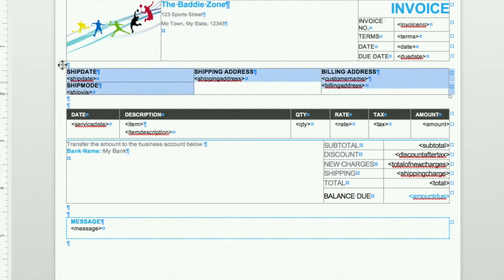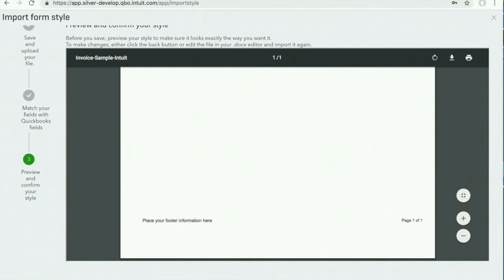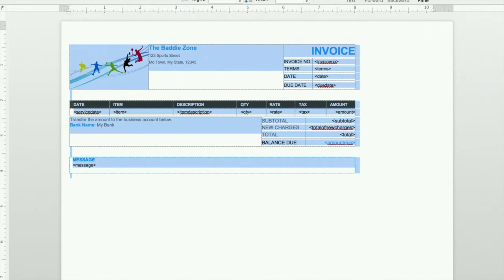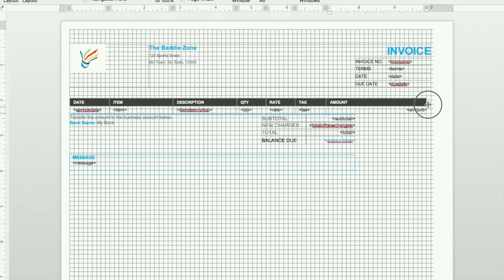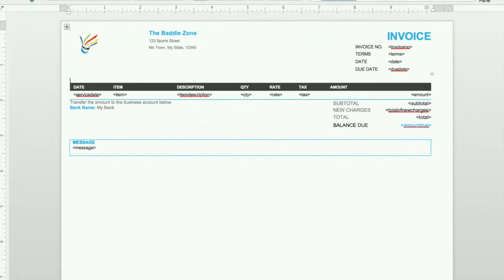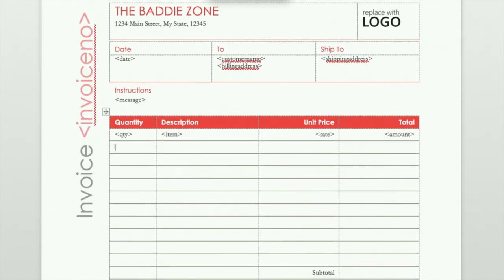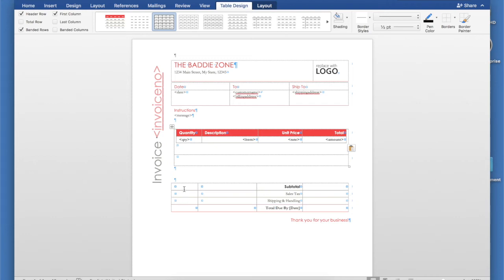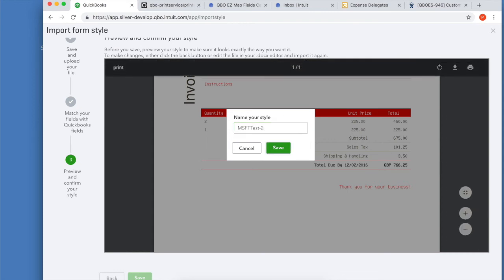Quickbooks Online - Import Beautiful Invoices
Step-by-step guide on importing your own docx templates into Quickbooks Online